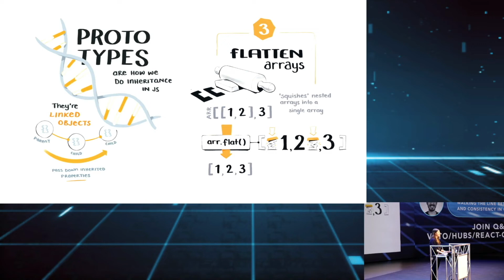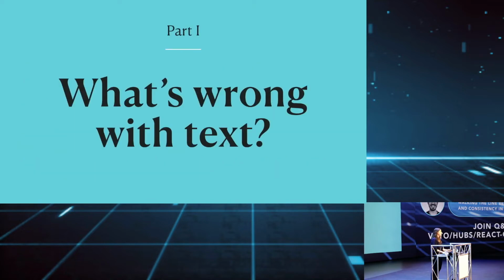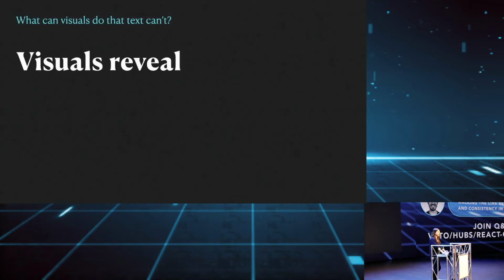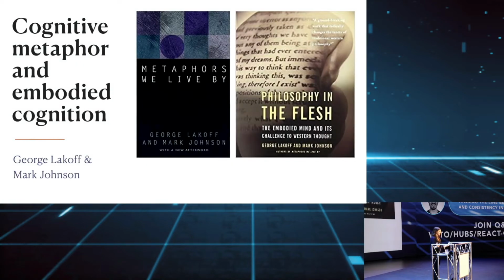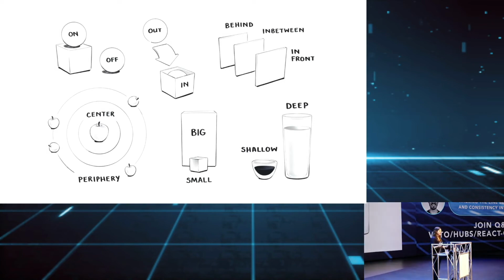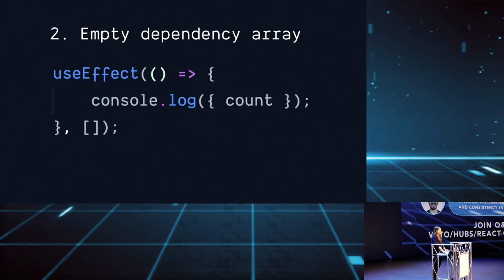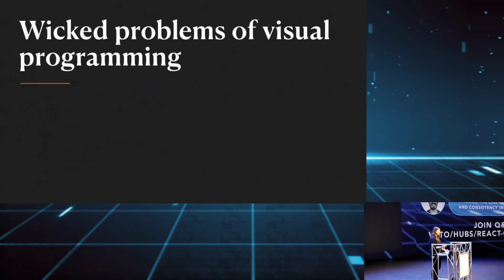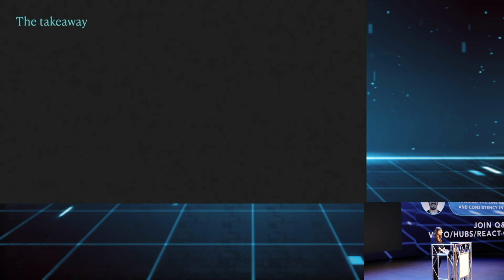Maggie Appleton - A Picture worth a Thousand Programmes - React Live 2022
Maggie Appleton - A Picture worth a Thousand Programmes

"A Picture Worth a Thousand Programmes" – is an exploration of why we don't use more visual explanations and embodied knowledge in our programming tools.